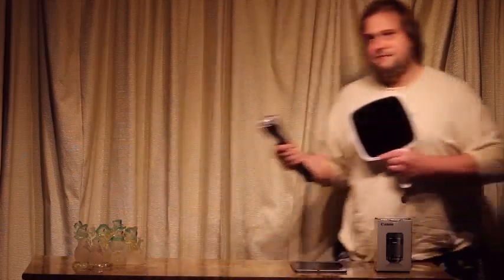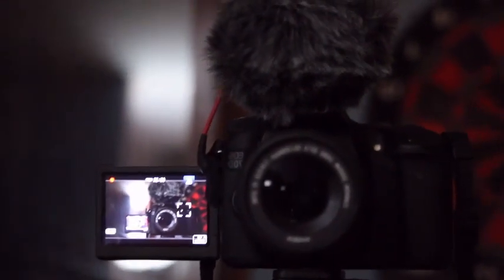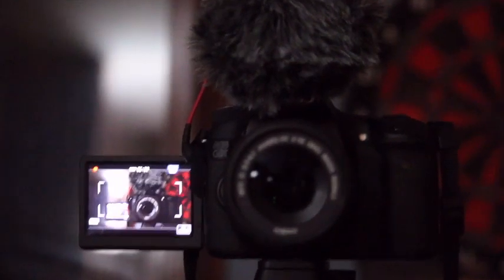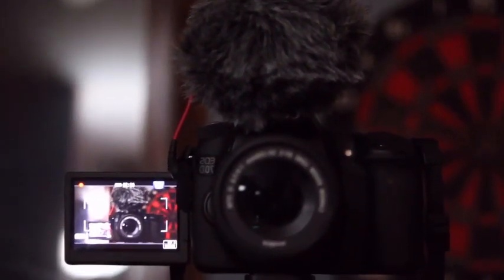Best Vlogging Camera Steve's Vlog Feb23 2019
Steve goes over the pro's and cons in camera's and the best Camera you can use for Vlogging.